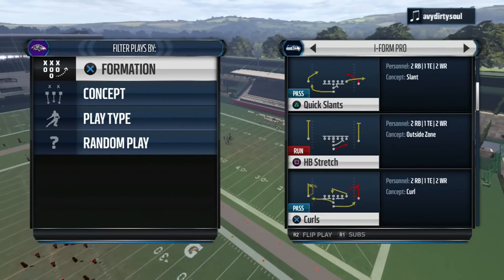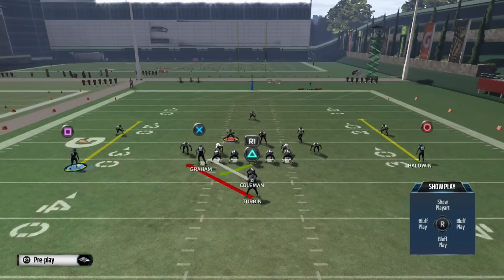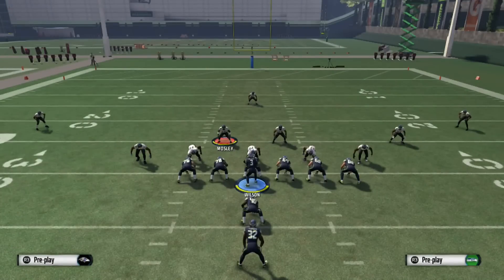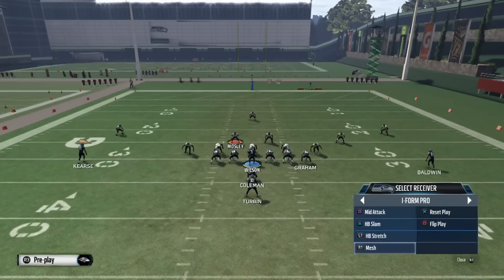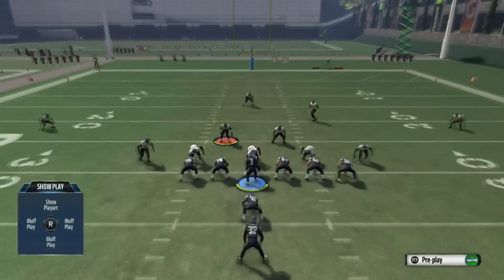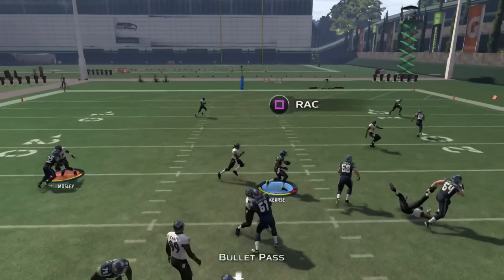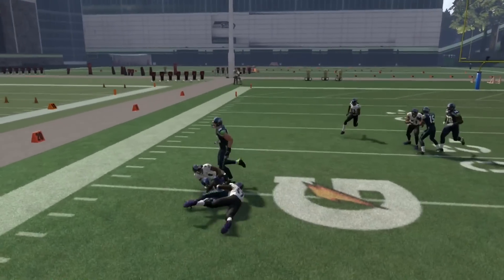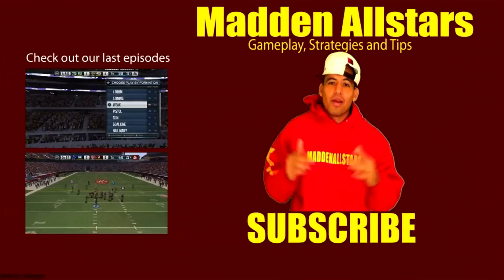Madden 16 | West Coast Offense I Form Pro | Rush attack Offense